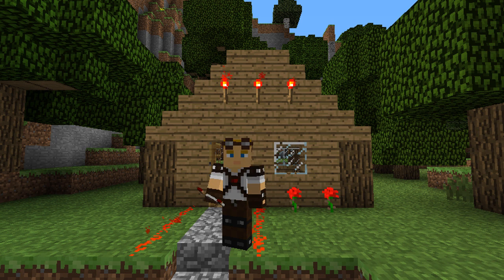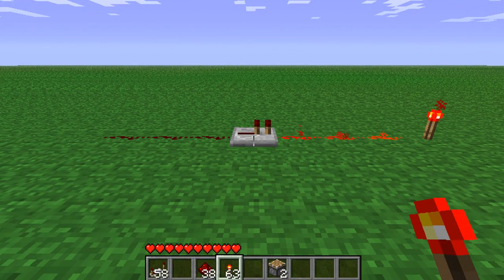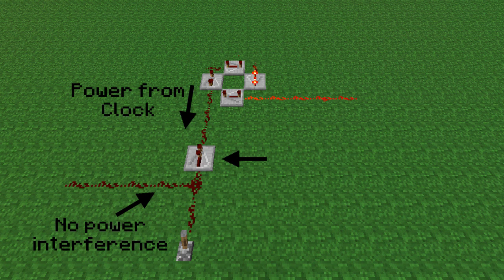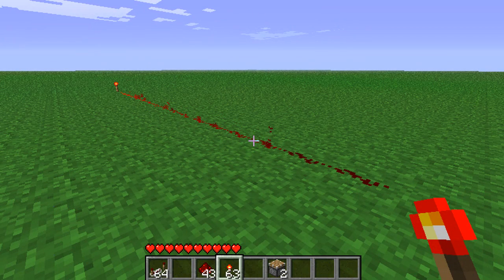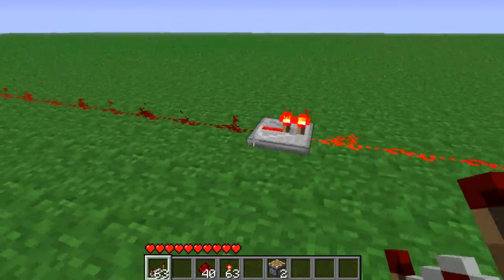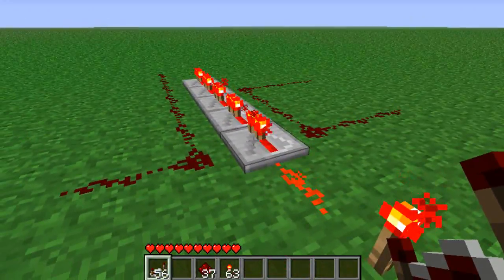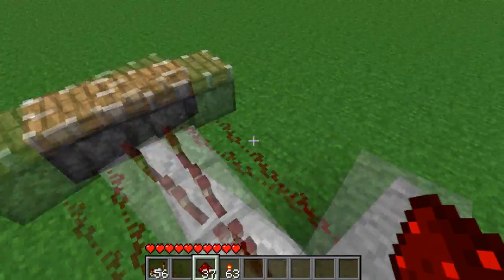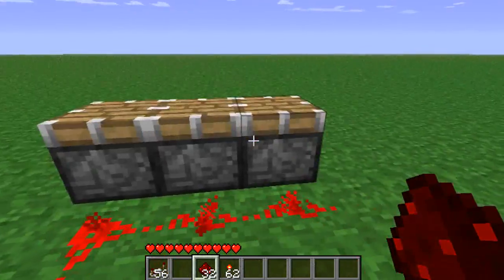Minecraft - Redwire Basics: Repeater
What up dudes! hope you enjoy this new series we have and learn something new from it, please leave us some feed back as this is still a new series and as always thank you to our subscribers for being AWESOME!!

MUSIC
Noisestorm - Shockwave